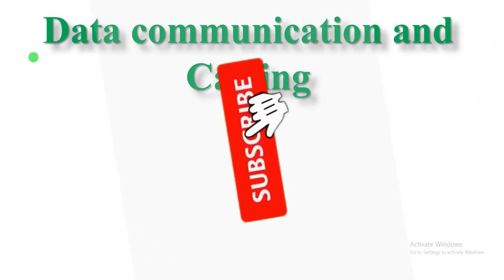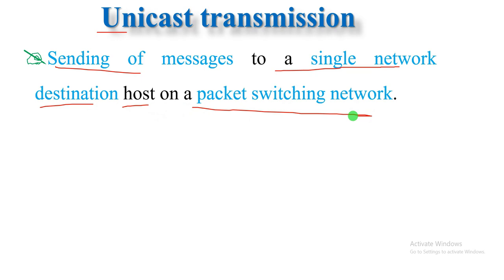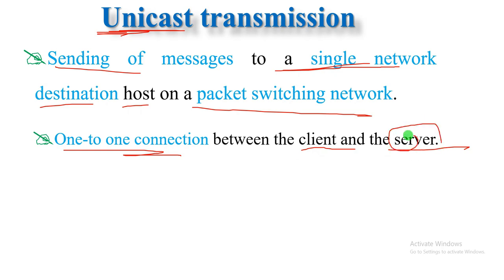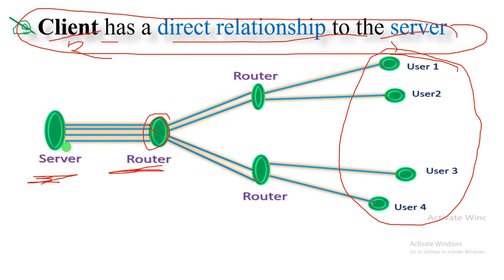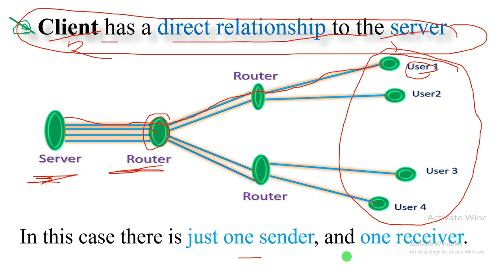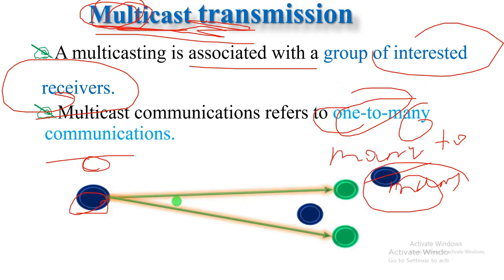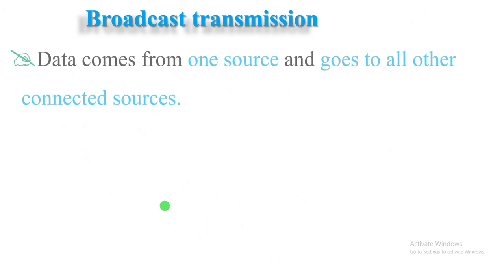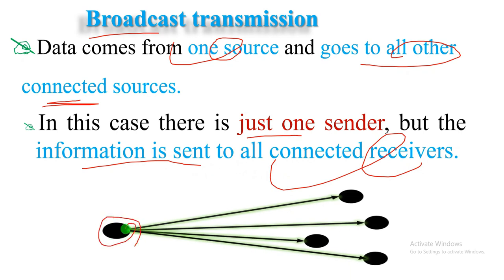Uni-cast, Multicast and Broadcast data transmission in data communication በአማረኛ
Uni-cast, Multicast and Broadcast data transmission in data communication and computer network በአማረኛ  with examples in clear and details